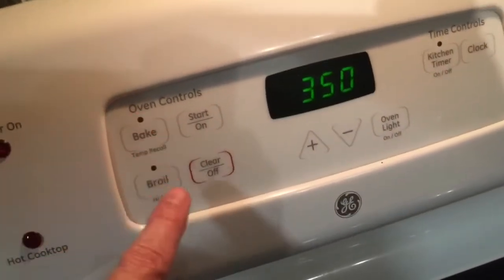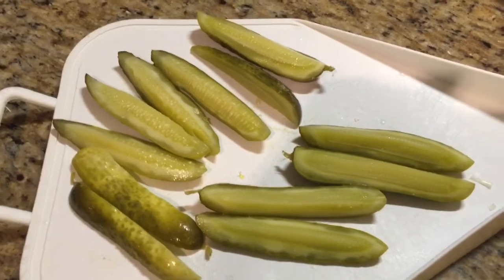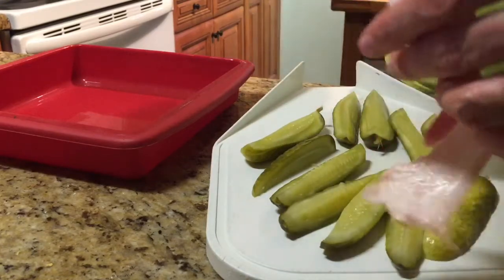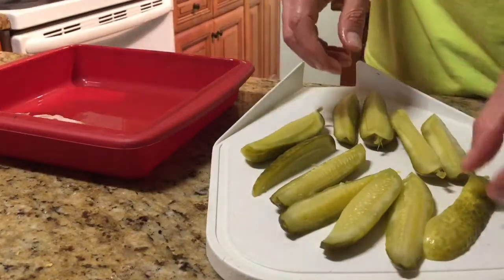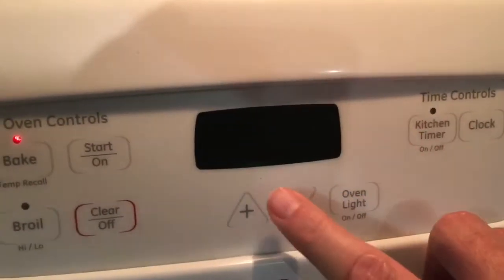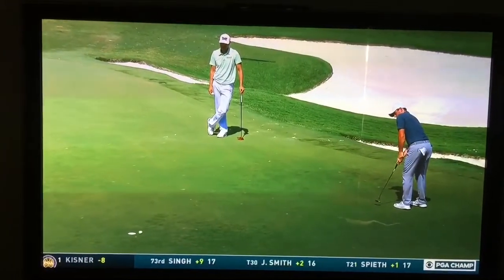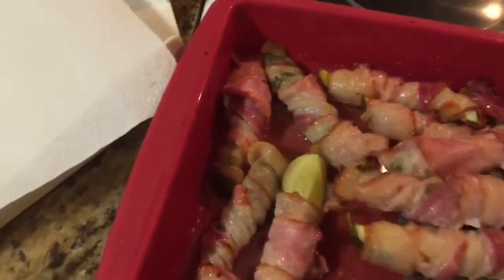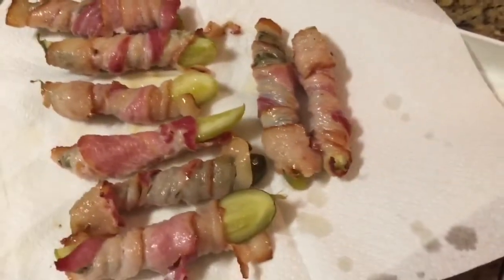Bacon Pickle Mummies Recipe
A fast, delicious, healthy recipe. The best combination of two wonderful foods.